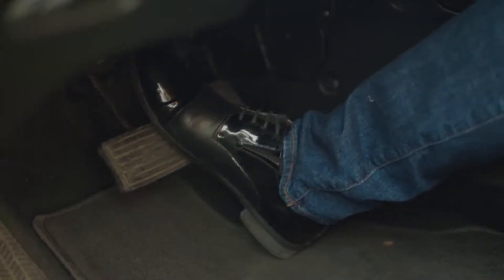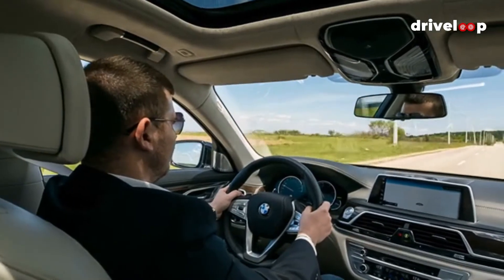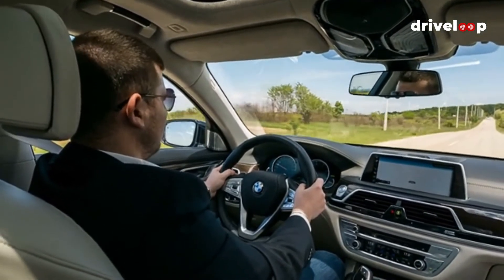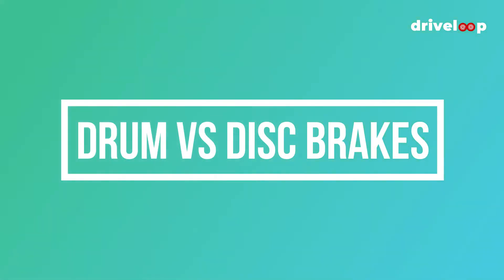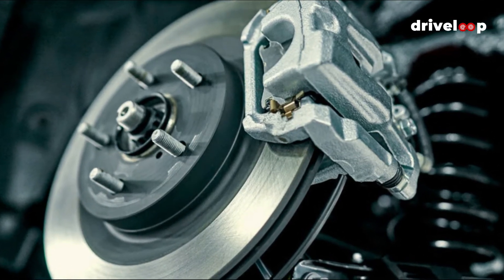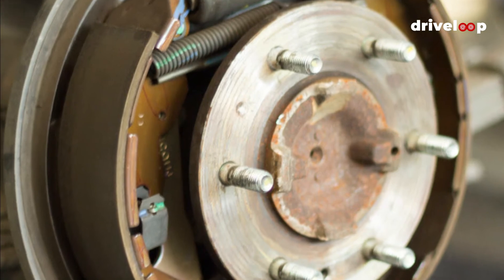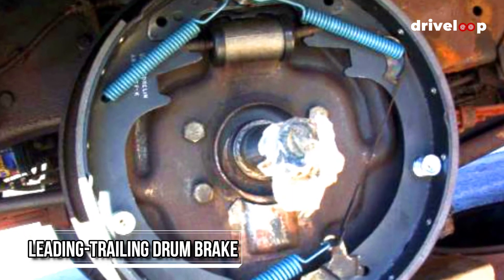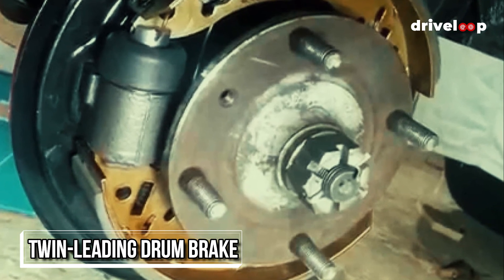Are Drum Brakes Bad? (Explained!)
Do you know which braking system good for your vehicle? In this video, we have tried to show you good and bad things about the drum brake system. And, also tried to compare between disc and drum brake.

❗SOCIAL MEDIA❗

❗SOCIAL MEDIA❗

🔔 Stay updated!

Driveloop always tries to pick and make top trending and popular product lists for you.